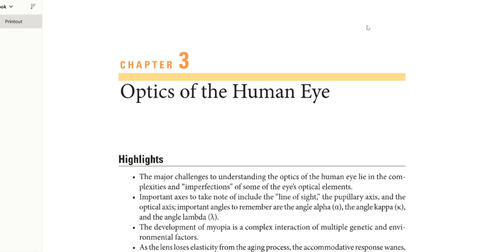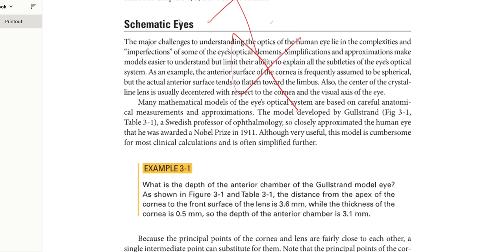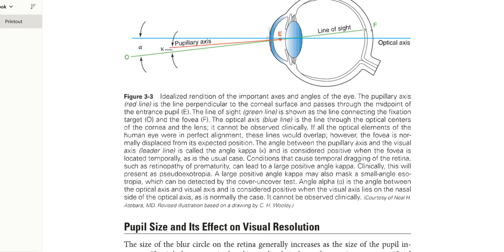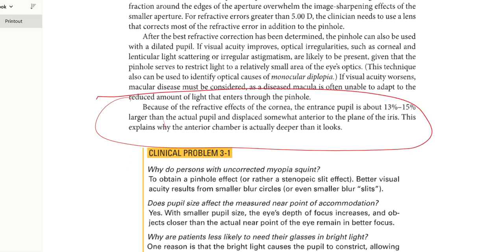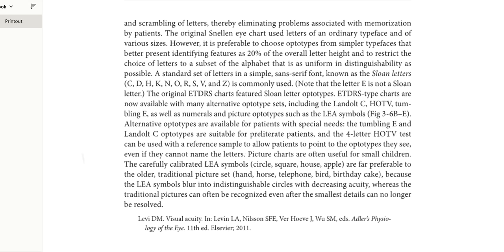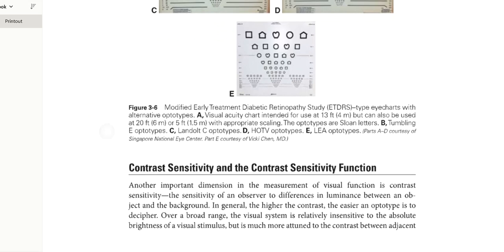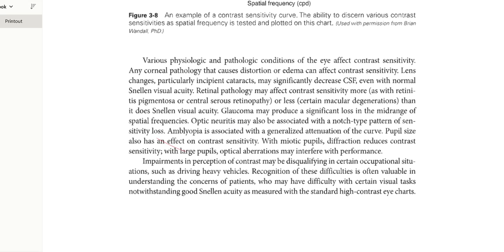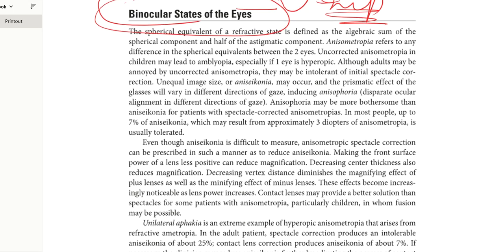LECTURE 4, Part 1/ OPTICS OF HUMAN EYE unit/AMERICAN ACADEMY OPTICS/ICO OPTICS